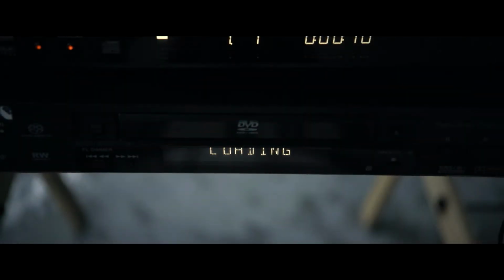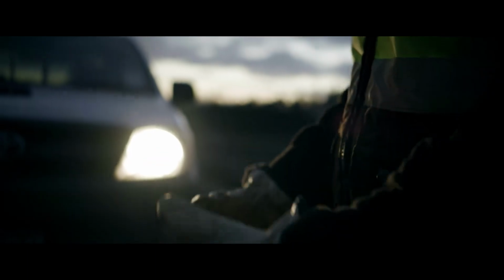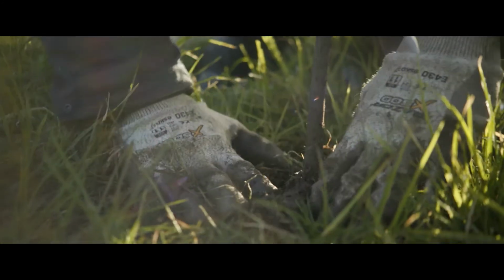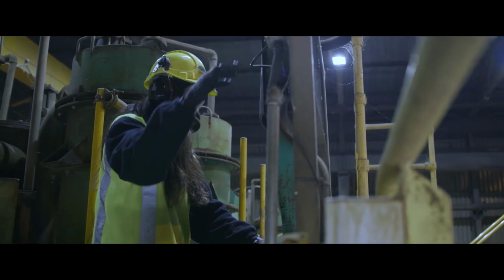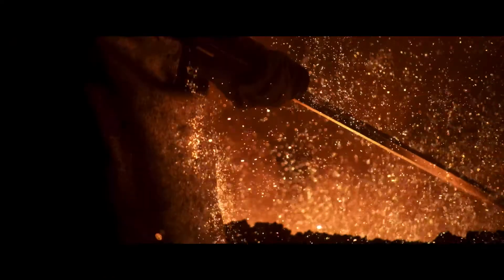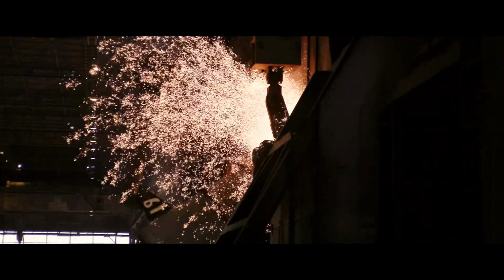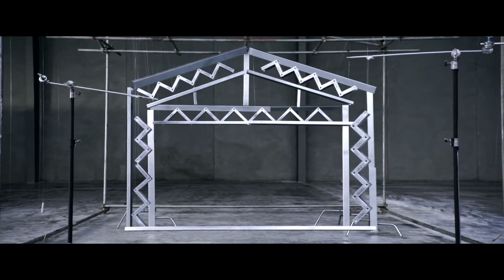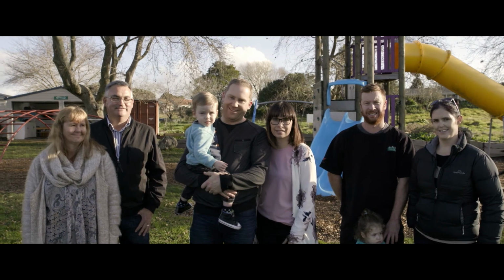The Story of Steel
New Zealand Steel is a world-leader in creating high-quality steel from ironsand. We're forging a stronger future for our people, our community and New Zealand. See our story here.